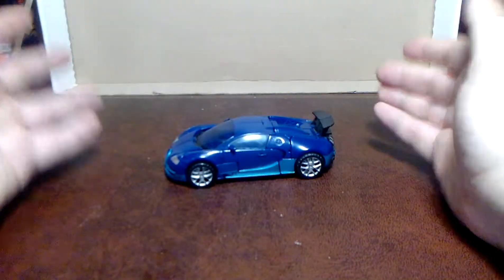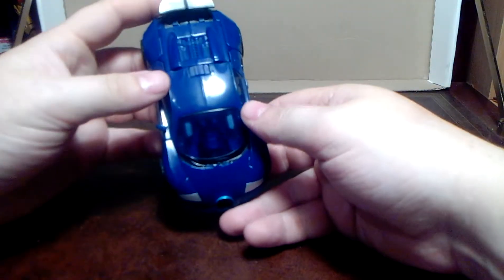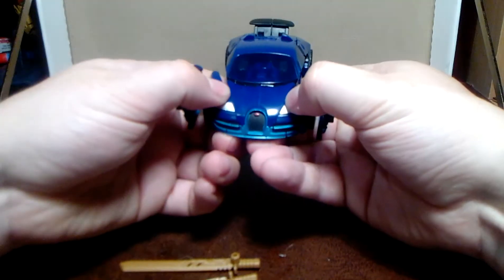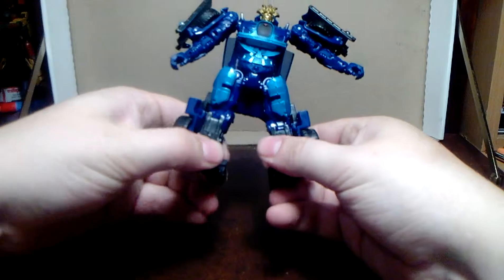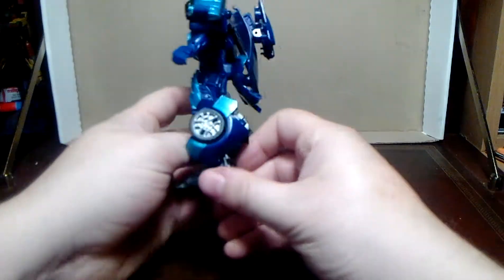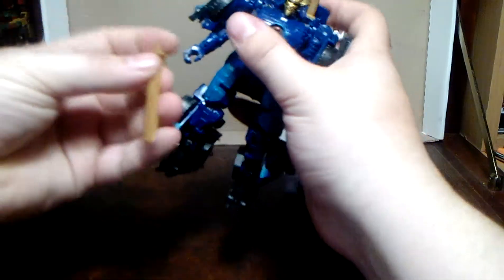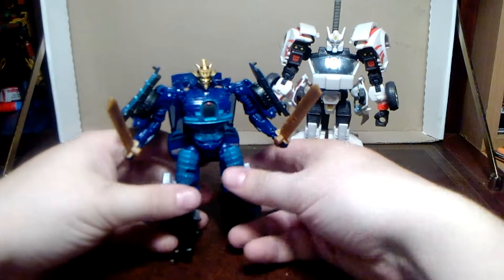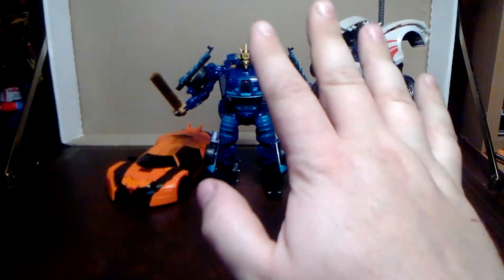Vid 170 AOE Drift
He has been waiting patiently, while in size comparison duties for long enough. Let's check this guy out.